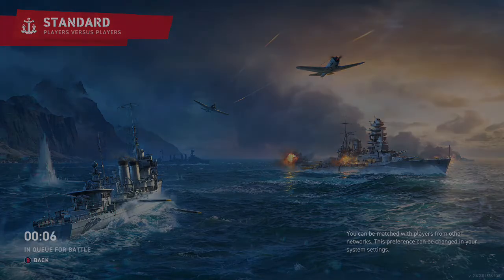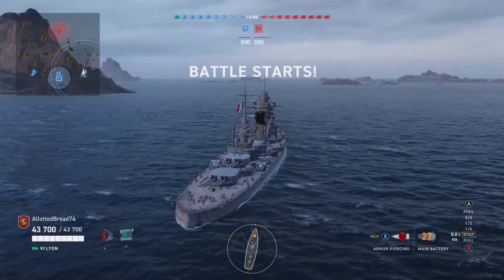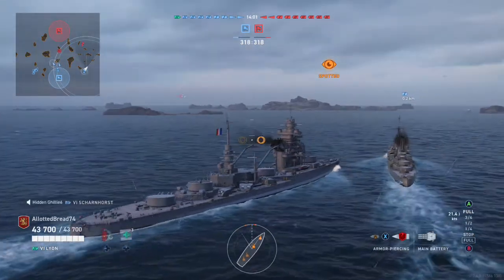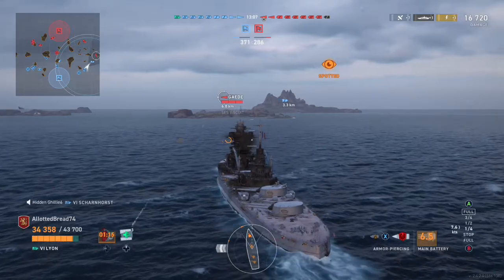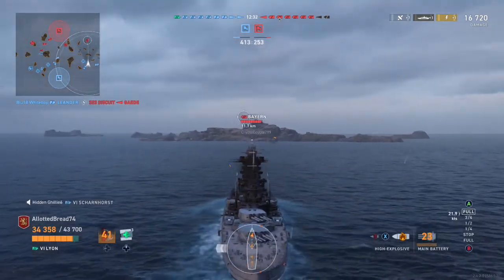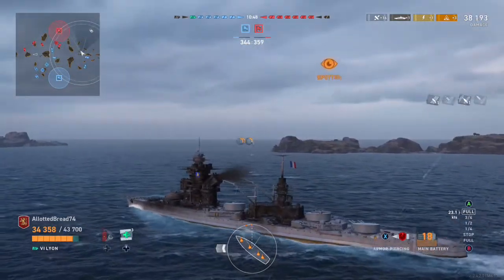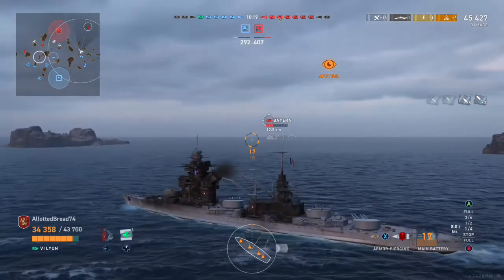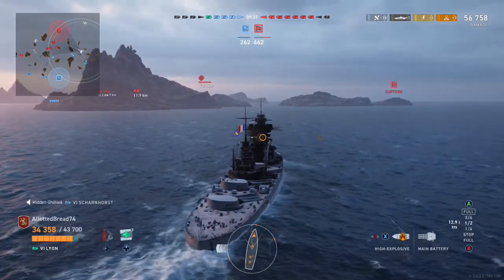World of Warships Legends| Wrecking the Enemy (Lyon)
Playing the Lyon. The intro is new and I hope that you like it.